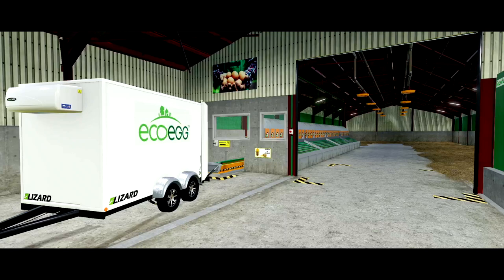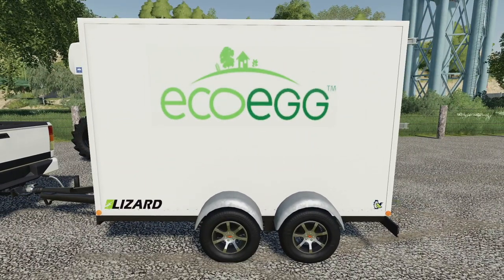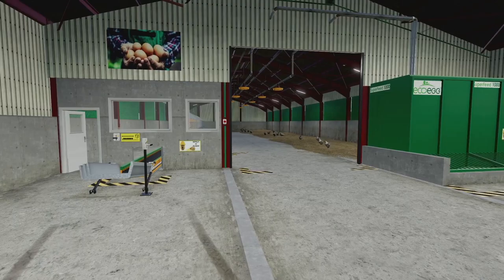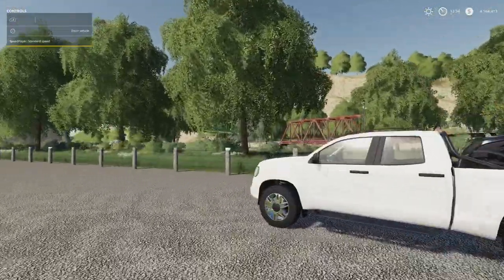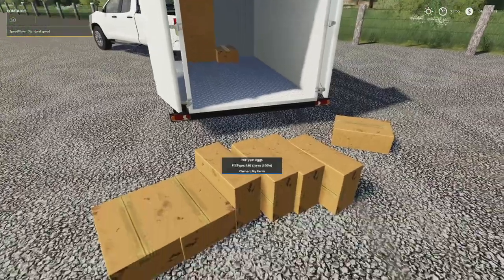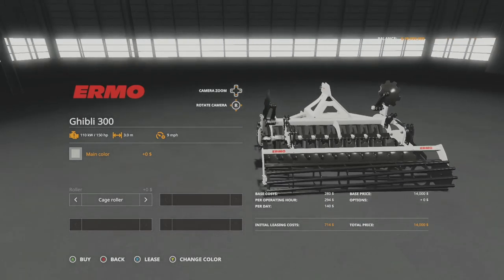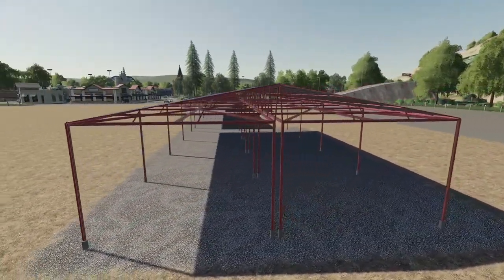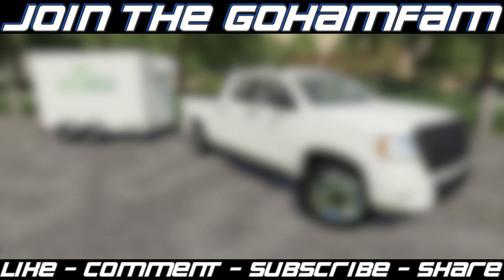Chicken Coop Already Broken? | Farming Simulator 19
Chicken Coop Already Broken? (7 Mods)

0:00 - Intro
0:08 - Mod Overview
0:20- Modern Poultry House
7:21 - Ermo Ghibli 300
7:46 - Metal Solar Sheds
9:16 - CaseIH Puma Tier 4B
9:47 - BICHLER FARM
10:03 - Timbered Farmpack
10:12 - Wyther Farms Shed Pack
10:24 - Outro

🔷 Helpful Links! 🔷